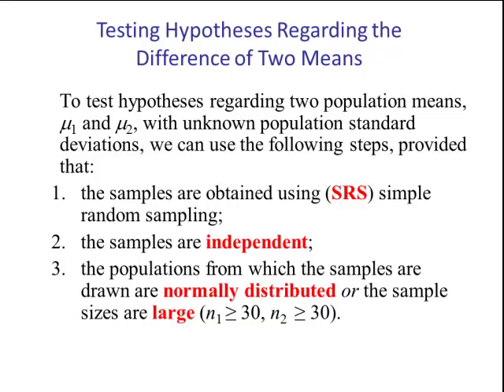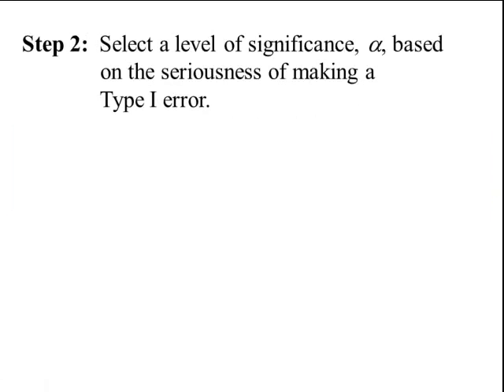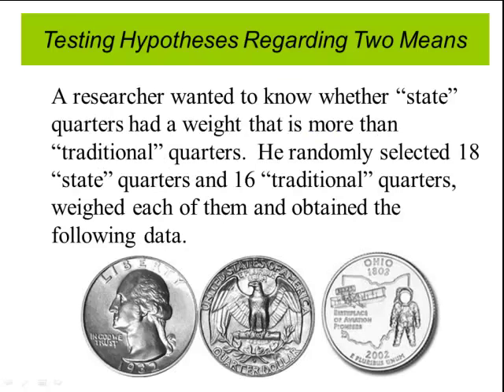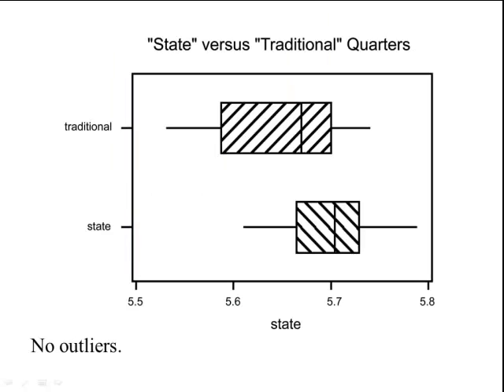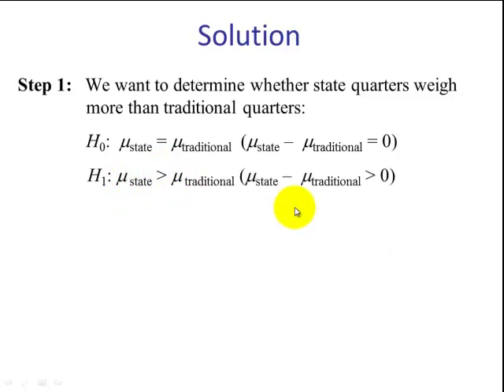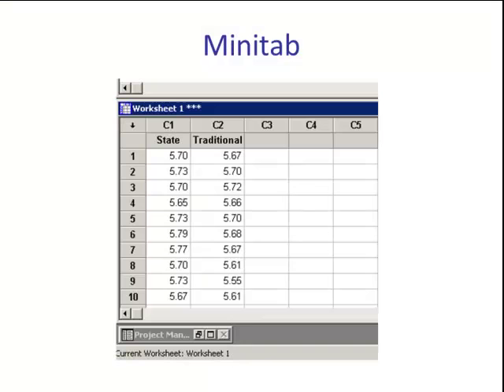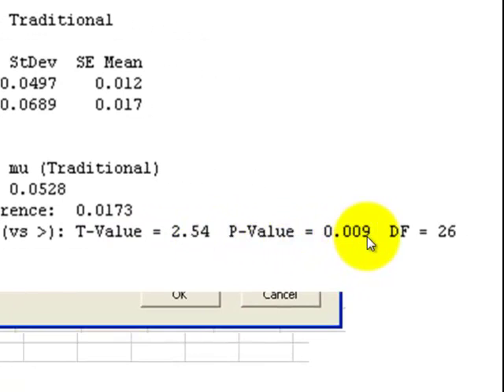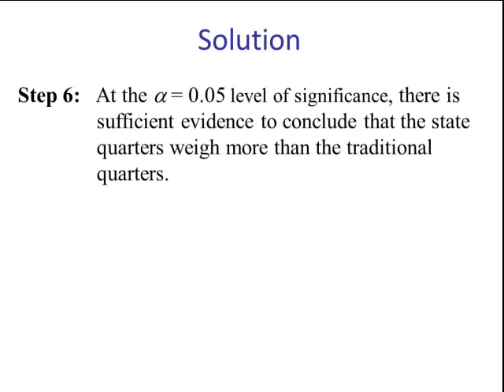Section 11.3 Part 1.mp4